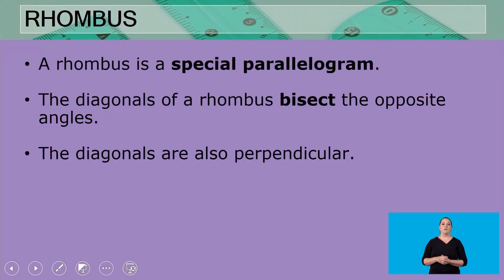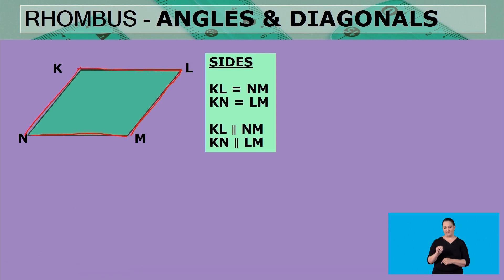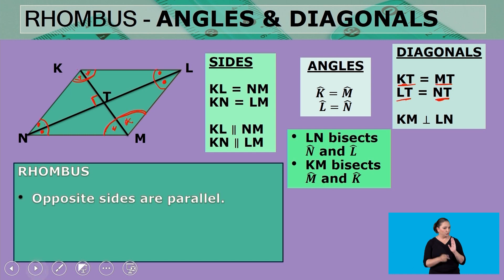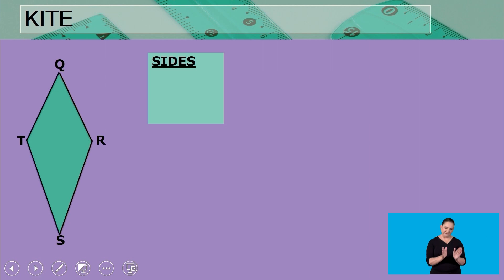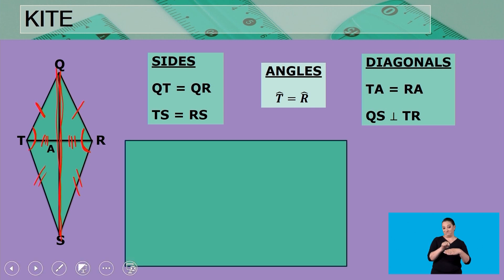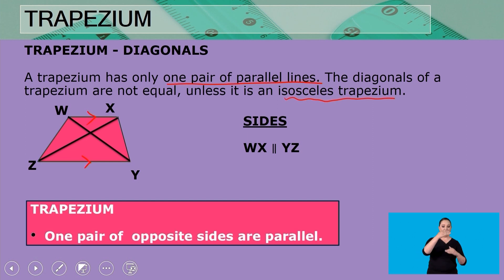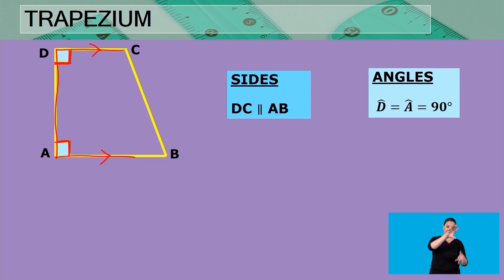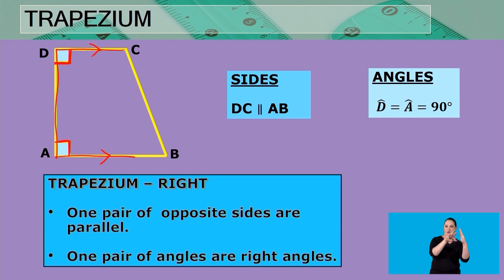Term 3 Maths Grade 9 Lesson 6 Geometry of 2D Shapes – Quadrilaterals Video 1 Segment 3